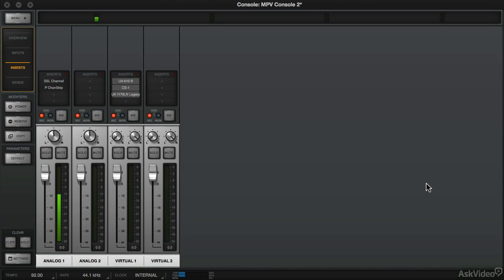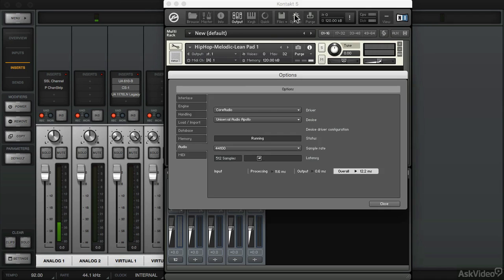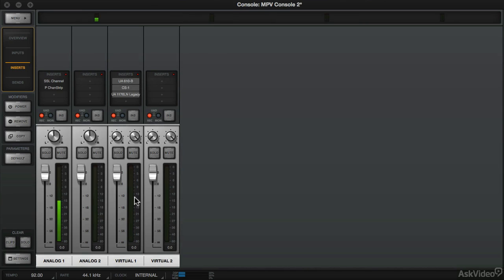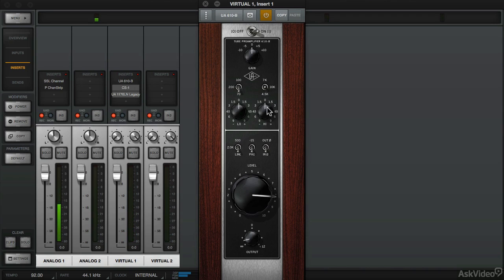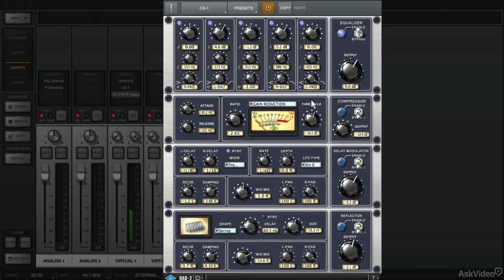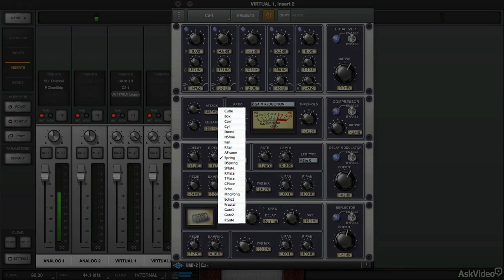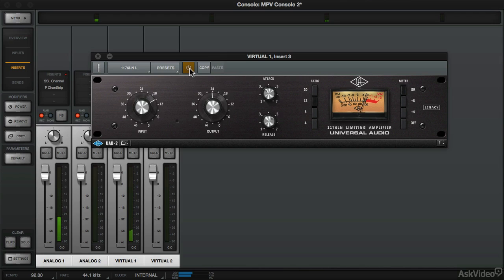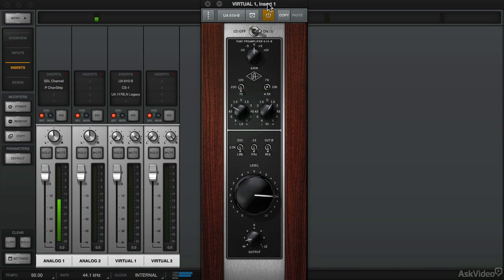Universal Audio 201: Learn The Mix Console - 10. Virtual Channels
Universal Audio 201: Learn The Mix Console by Alex Solano
Video 10 of 12 for Universal Audio 201: Learn The Mix Console

No matter what UA system you use, the Mix Console sits between your hardware and DAW and is, most likely, the heart of your audio setup. Like any software mixer, the UA Mix Console has all kinds of features that make it unique. Thats why we created this course!

Join Alex Solano and learn the details and signal flow of the consoles channel strips. See the inserts, effects sends and cue sends in action. Then, watch as Alex does some setup and interfacing with a couple of different DAWs, including Pro Tools. Finally, Alex shares some advanced routing options to round out your Mix Console knowledge. This is where you learn about Virtual channels, Alternative outputs and more!

So get in the mix with your UA Mix Console software in this 12- tutorial course by Alex Solano.